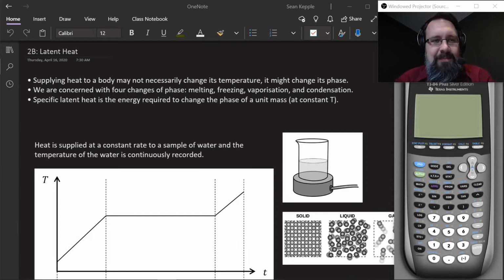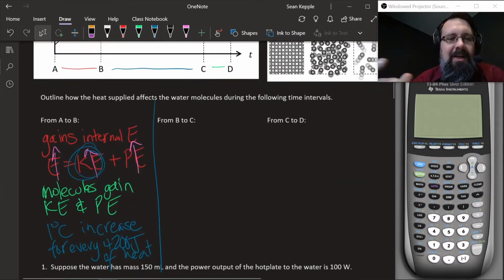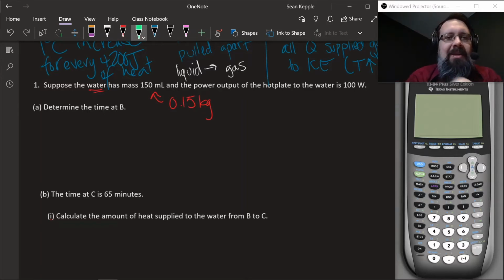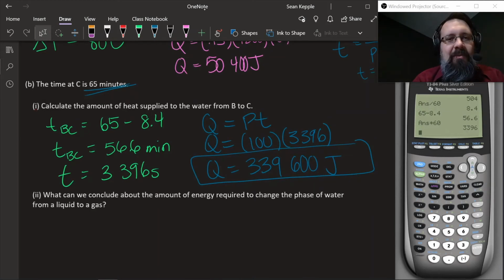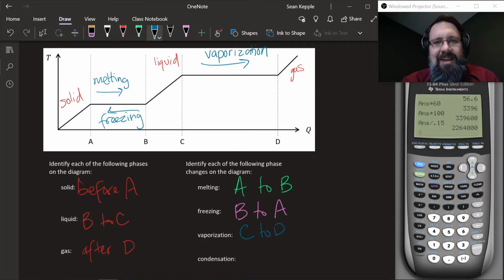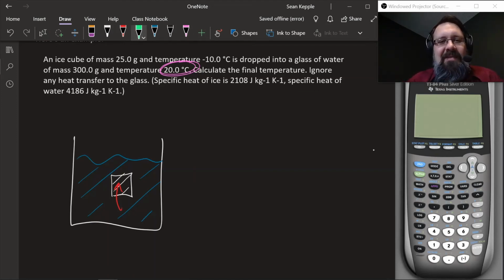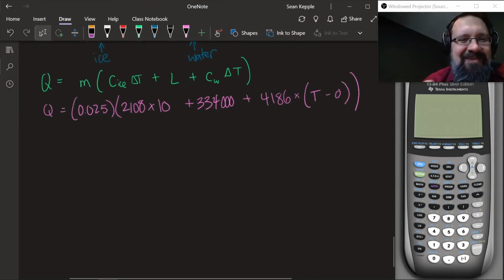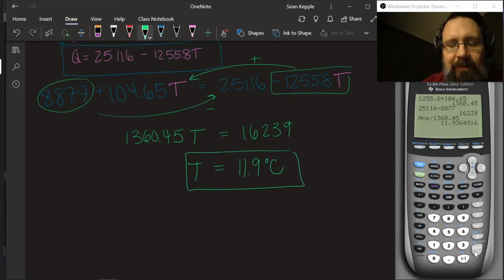IBS Phyics Year 1 - 2B: Latent Heat